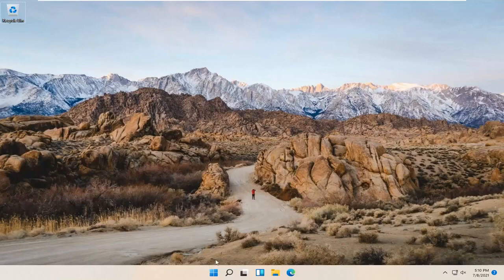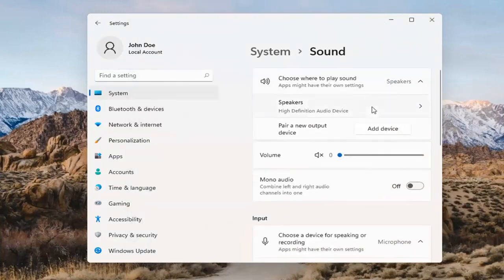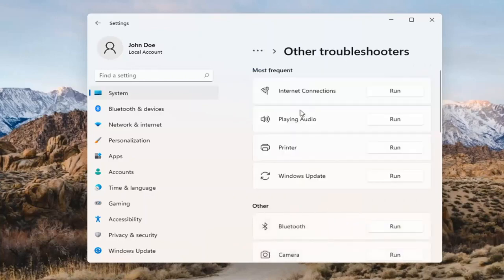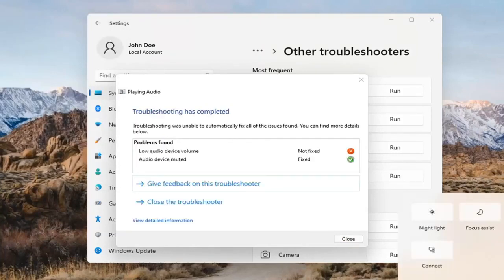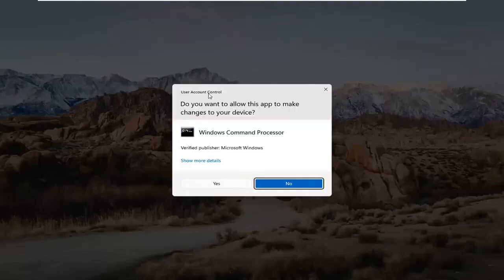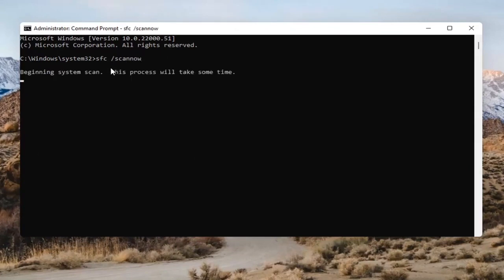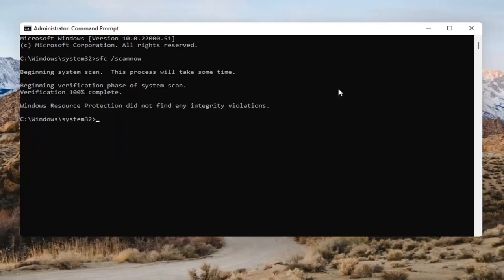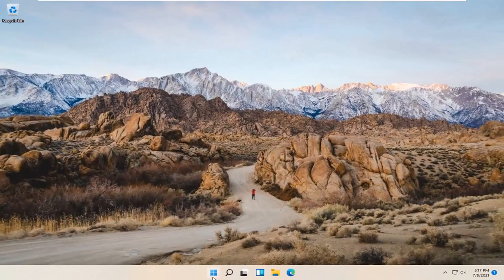Jak naprawić problem z niesłyszalnym dźwiękiem Windows 11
Te problemy związane z dźwiękiem mogą uniemożliwić ludziom odtwarzanie filmów, korzystanie z niektórych aplikacji lub słyszenie czegokolwiek z głośników. To nie jest zabawne, zwłaszcza gdy uczysz się nowych funkcji systemu operacyjnego, więc zajmijmy się rozwiązywaniem problemów. Oto sposoby rozwiązania problemów z dźwiękiem w systemie Windows 11, aby usunąć przerażający dźwięk ciszy.

Podczas gdy problemy ze sprzętem są czasami odpowiedzialne za awarie dźwięku, najczęściej winowajcą jest oprogramowanie. Duże aktualizacje systemu Windows 11 dodają na przykład wiele nowych funkcji, ale mogą również powodować nowe problemy. Poprawka może powodować konflikty ze starszymi sterownikami audio lub oprogramowaniem producenta karty dźwiękowej.

Problemy omówione w tym samouczku:
brak okien dźwiękowych 11
brak dźwięku w laptopie z systemem Windows 11
brak dźwięku w oknach 11 słuchawek
brak dźwięku w oknach 11 naprawiono
brak dźwięku z okien słuchawek 11
brak dźwięku z okien głośników 11
brak dźwięku w oknach panelu przedniego 11
nie znaleziono urządzeń dźwiękowych w systemie Windows 11
brak dźwięku w oknach gier 11
laptop nie ma okien dźwiękowych 11
Windows 11 słuchawki bez dźwięku
laptop hp brak dźwięku w oknach 11
komputer nie ma okien dźwiękowych 11
brak dźwięku w systemie Windows 11
laptop bez dźwięku windows 11
Laptop Lenovo bez okien dźwiękowych 11
mój laptop nie ma dźwięku w oknach 11
laptop acer bez dźwięku windows 11
mój komputer nie ma dźwięku w oknach 11

Z powodu konfliktów sprzętu zewnętrznego i oprogramowania systemu Windows, głównie na sprzęcie innych firm, użytkownicy systemu Windows mogą doświadczać wyciszania dźwięku w systemie Windows 11. W tym samouczku dowiesz się, jak rozwiązać problem z dźwiękiem w systemie Windows 11.